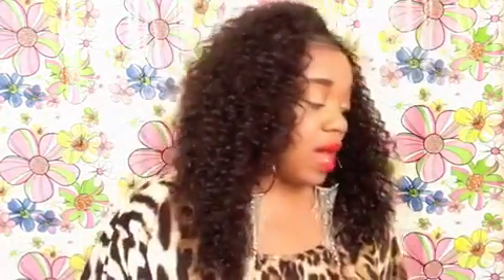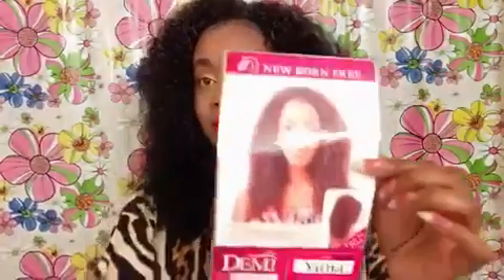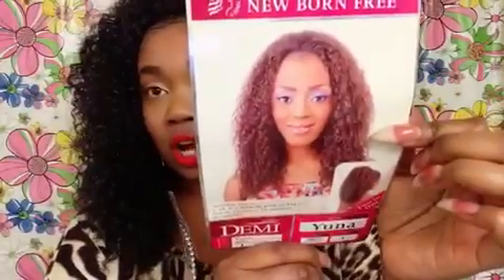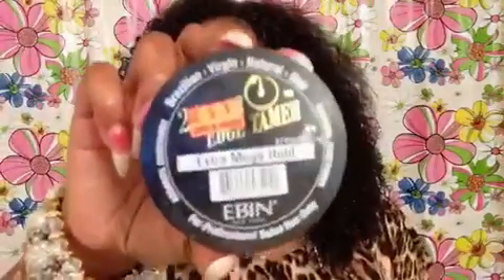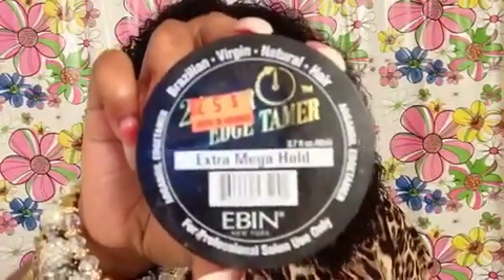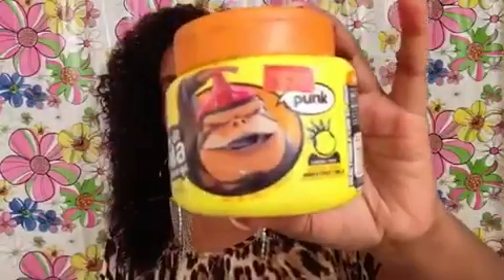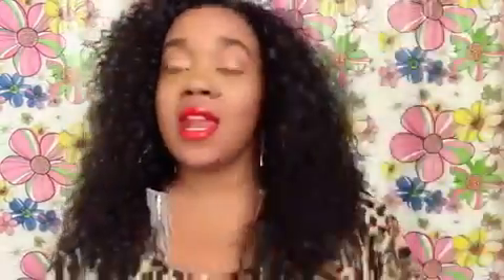New born free plus demi half wig YUNA